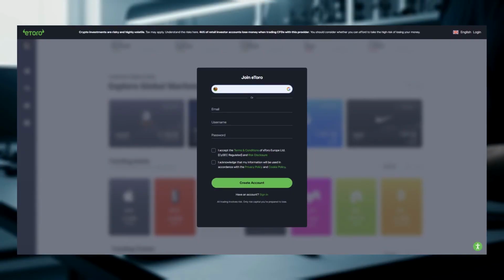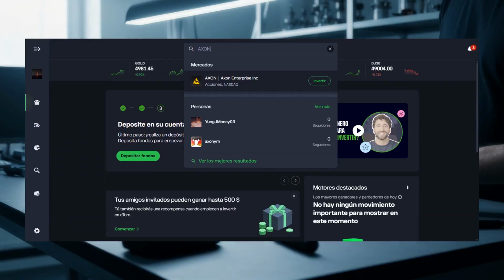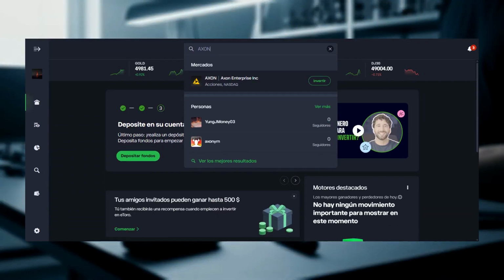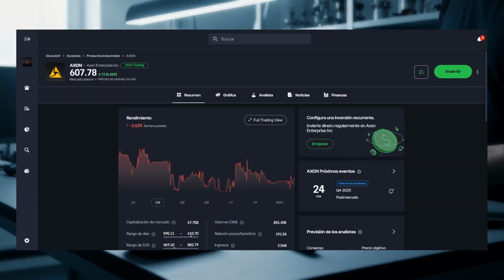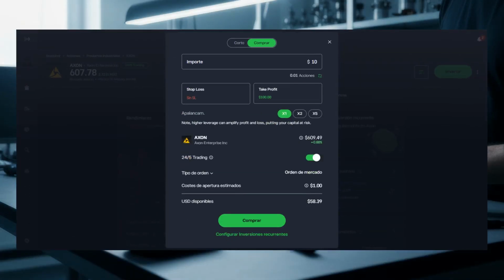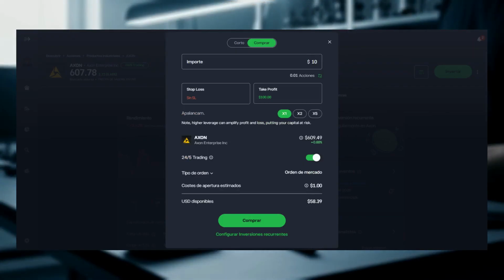How to Invest in Axon Enterprise Inc (AXON) Step by Step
An educational guide showing how to buy shares of Axon Enterprise Inc (AXON) on a retail trading platform.
Axon Enterprise Inc is a technology company focused on public safety products and software, including body-worn cameras, conducted energy devices, and digital evidence management solutions. This short video walks through the practical steps to locate and purchase AXON shares using a broker interface, illustrated with eToro as an example.
Steps covered: open a brokerage account, complete identity verification, add funds, search for the ticker AXON, review the stock page and price chart, place an order by selecting an amount, and confirm the trade. The walkthrough also explains what happens if the market is closed or if your account lacks sufficient funds.
This content is purely educational and does not constitute financial, tax, or investment advice. Always perform your own research and consider consulting a licensed professional before making investment decisions. Market conditions can change and past performance is not indicative of future results.